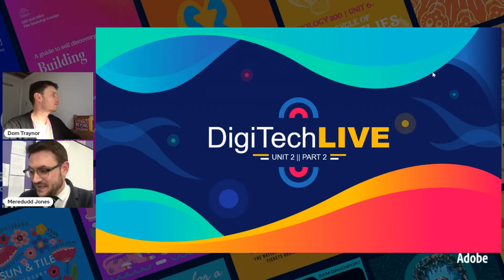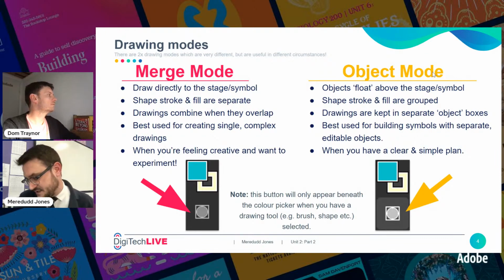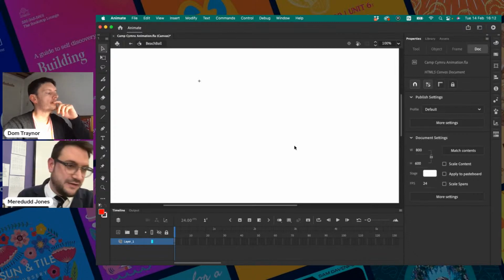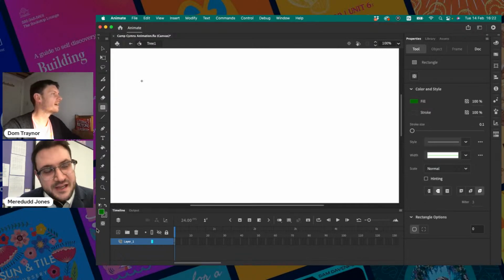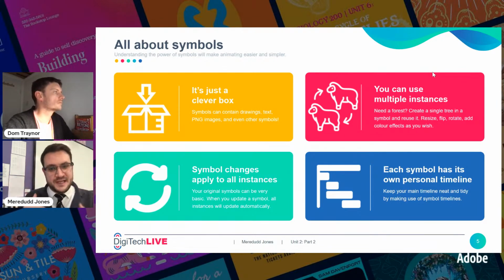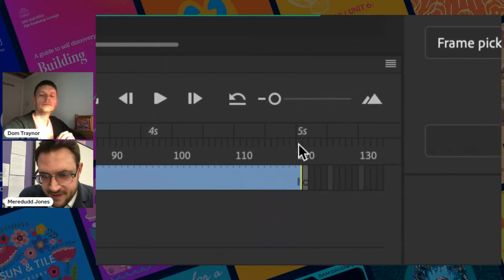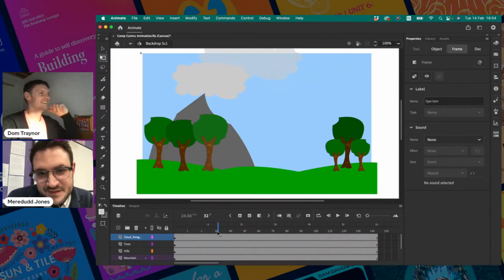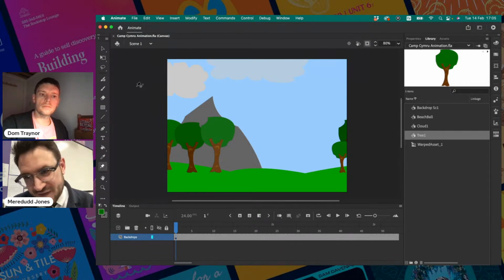DigiTech Live GCSE Session 4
Sign up to get all the resources and invites to these DigiTech GCSE / Adobe CC sessions

And then if they slides/resources/anything else, then please add what is need from this below.